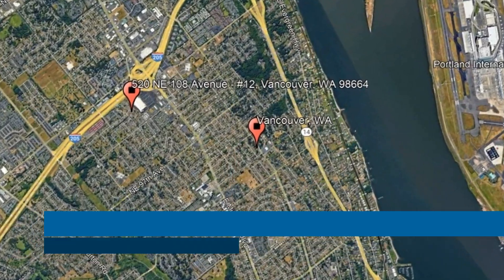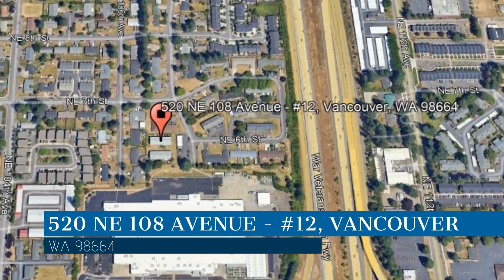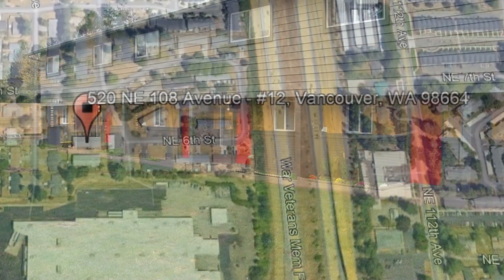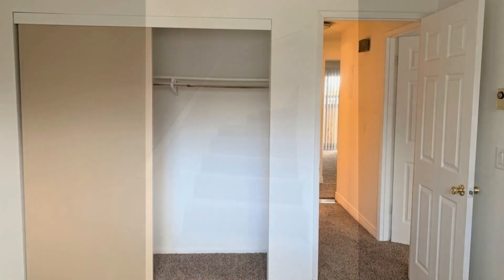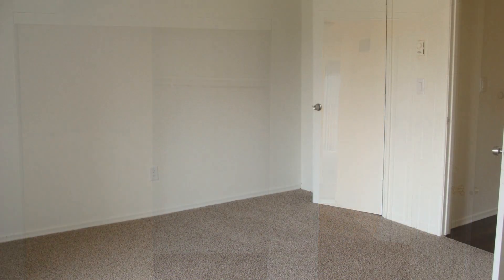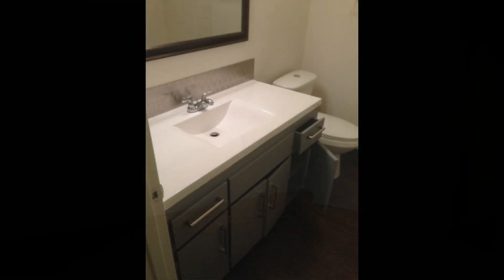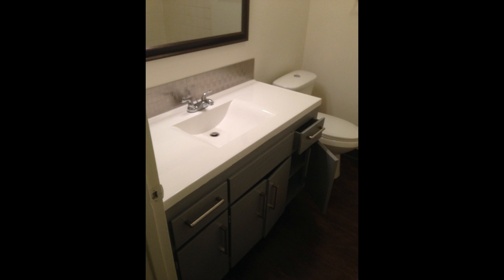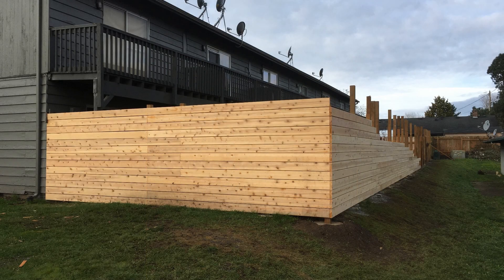Vancouver WA Rental Townhomes 2BR/1.5BA Vancouver WA Property Management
This 2-bedroom, 1.5-bathroom townhome in Vancouver, Washington features off-street parking and 1,050 square feet of living space. The living room has a half bathroom and a sliding glass door that opens to the patio area. The galley-style kitchen boasts stainless steel appliances, charming countertops, storage cabinets, and a laundry space with washer and dryer hookups. Both bedrooms are ample in size and can fit good-sized beds. The central bathroom is well-appointed for your convenience. Another feature of this fantastic property is a fenced yard. Hurry! This may be it.

Looking for a property manager in Vancouver? We do property management!

Serving Oregon and Washington

Proven since 1979... INVEST WEST MANAGEMENT is a full-service property management and real estate company servicing the entire Pacific Northwest with offices in the Portland-Vancouver area. Our services include the management and maintenance of multi-family apartments, multi-plexes, condominiums, and single-family rentals along with commercial, industrial, and retail buildings including the sales and leasing aspects. We also manage Community Associations (HOA's, Condominiums, Townhomes, PUD's). We have licensed realtors on staff for Oregon and Washington. Since our founding we have been a leader in the property management field. Our staff is comprised of professionals and our services are based upon the best practices within our industry.

Invest West Management
12503 SE Mill Plain Blvd #260, Vancouver, WA 98684

Credit Music: "Give The Best - Light Mix" by WeVideo